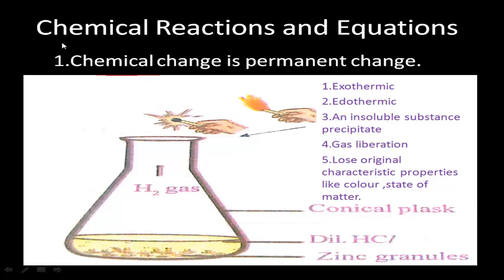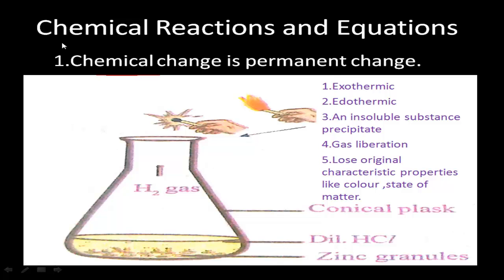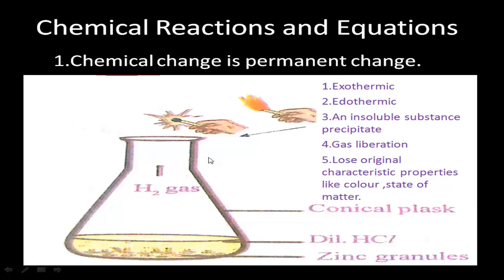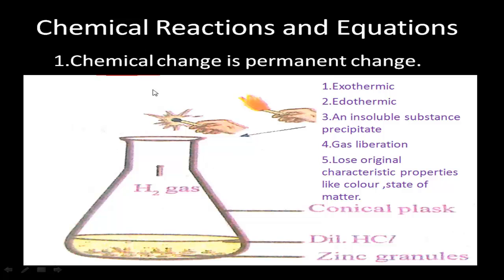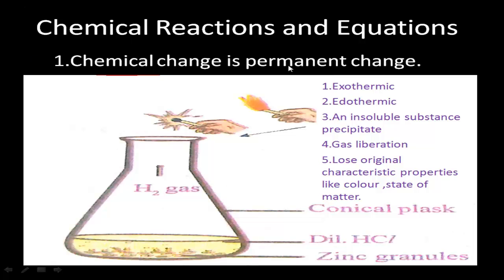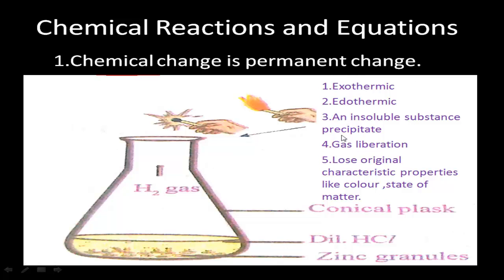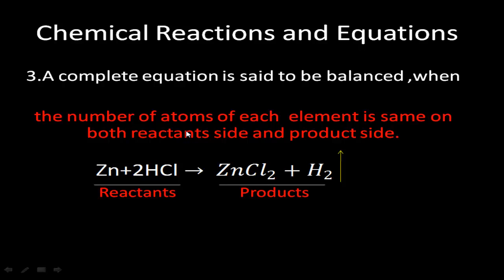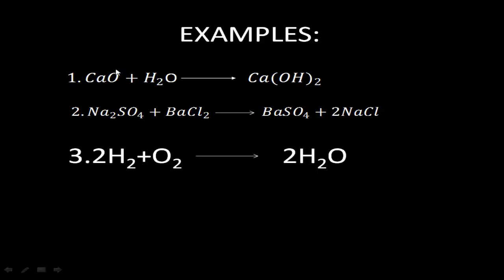chemical reactions and equations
we are chemistry lessons.we are explaining about chemical reactions.tenth class physical science.